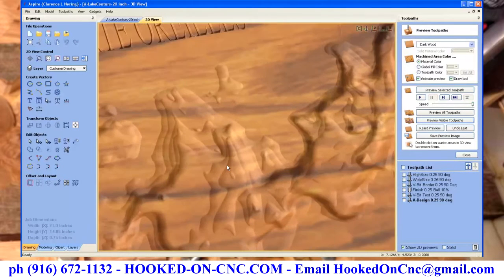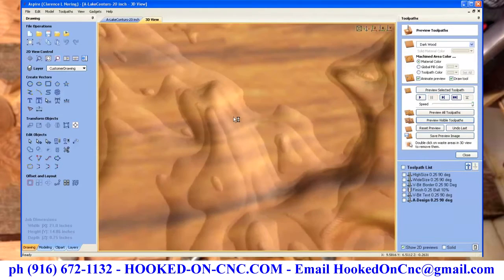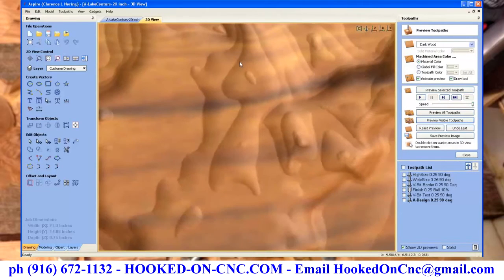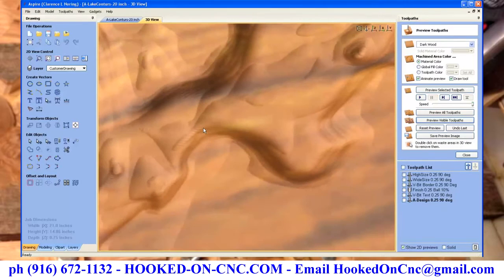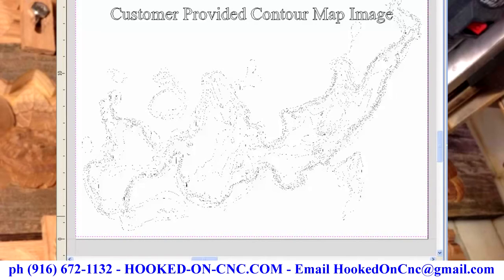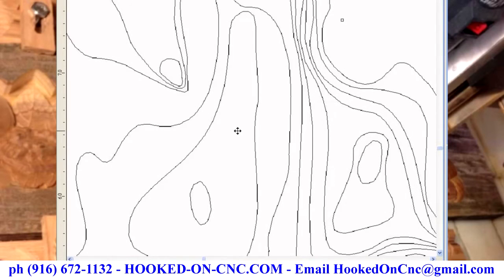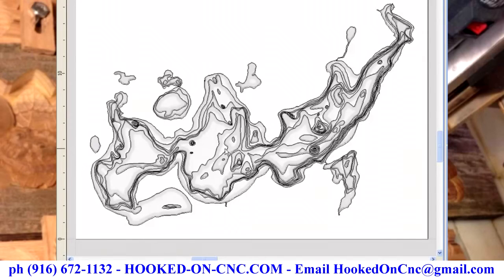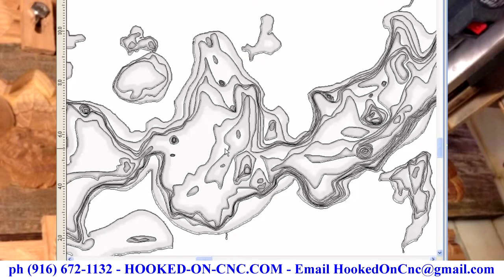Lake Bottom Contour Map 3D Wood Carving-Customer Proposal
3D wood carving showing Contour Map of a near by lake.

My custom provided a .jpg image show the lake bottom contour lines.
The video shows two different 3D wood carvings. One reflecting the lake bottom
The other carved to be a mold for casting the lake bottom. Please let me know which
carving you like best.